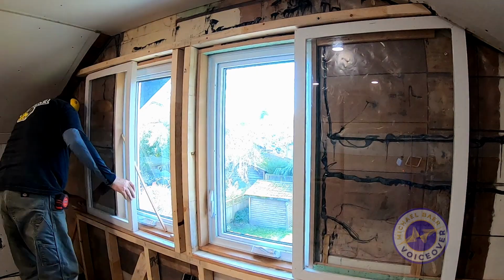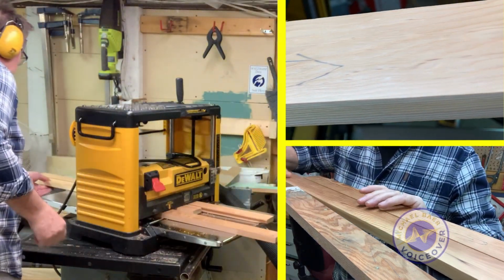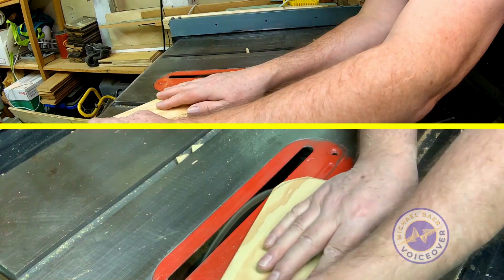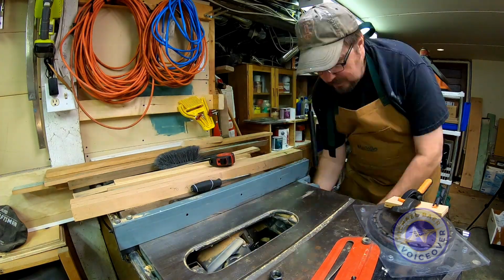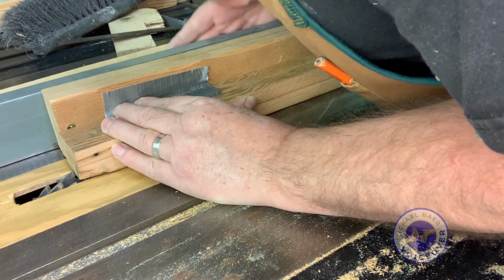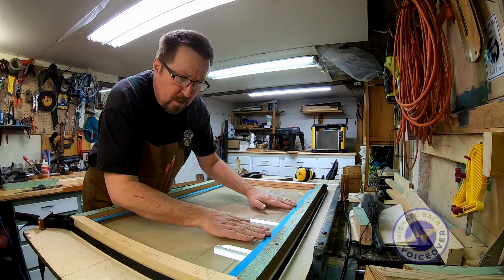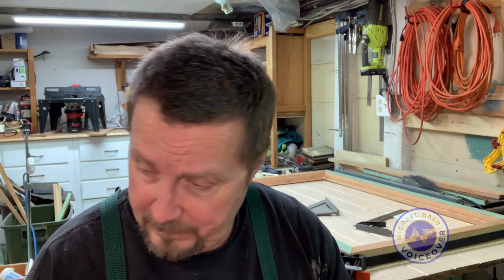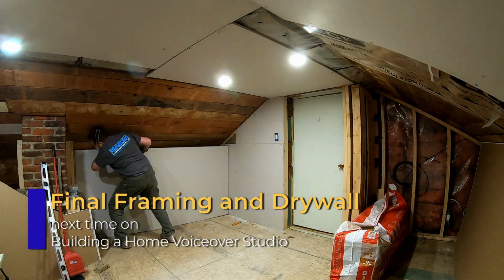Building a Home Voiceover Studio - Window Sashes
It's one thing to say "hey, I'll just build a couple of window sashes with angled glass", and quite another to actually do it. I had built sashes before, and mirrors, both essentially frames in which a pane of glass is set. But I hadn't made them with the glass set in at an angle, and this caused me some mis-steps and cost me both time and materials. In this, Part 10 of my series on Building a Home Voiceover Studio,  I'm in my small shop to cut down and dress wood to make two window sashes which will be placed to the inside of the two new windows I installed some time ago.

The intent is to provide a third layer of glass to help reduce external sound entering through the window, helping with acoustic isolation. The materials I started with were salvaged 2x4s from the demolition of the room. But not just any ol' 2x4s - these were edge-grain fir, very very old, and my favourite of all wood grain. I had intended to finish them clear to show off this grain, but unfortunately, it didn't work out that way, as we shall see. I first had to build a zero-clearance insert for my tablesaw. I had used a dado set before to cut rabbets, but always in larger panels of wood in which the open throat of the table was not necessarily a menace to me. Not an ideal representation of shop safety, but safe enough. However, because I was cutting narrow stiles and rails and the tolerances were much tighter, I needed to make an insert for my dado set which would reveal only the blades themselves through the tabletop. I first made one for a standard narrow-kerf blade as a means of practice (this was new to me), and then the larger opening insert for the full-width dado set. I used 1/4 inch plywood, traced the outline using my existing steel insert, then routed out a shallow rabbet on the underside which would sit on the ledge surrounding the blade. So far so good.

However, I made a series of fundamental mistakes which meant I essentially ruined the edge-grain stock I had - I had a very limited quantity - and had to fabricate new rails and stiles from the old fir flooring I had salvaged, but which would be suitable only for paint. I also spent way too much time trying to figure out how to make a tapered cut on a tablesaw - again, a thing I had not done before, and I came at it unprepared but wanting to figure it out for myself. Some might see this as a character flaw, but I mean, how hard could it be? Well, I could not figure out what I was doing wrong although I could clearly see that I was doing wrong, and so went to Youtube to discover the thing I was missing. It was very simple really, but I had wandered down a blind alley and needed help to get out.

In trying to acoustically isolate my room, the new sashes would sit inside the exterior windows, and slide into the pocket wall I built last time on this series. The angle of the glass was determined simply by the height of the window and the amount of slant I could rabbet over 38 inches in length, on a stile which was an inch and a half thick. So, whatever that angle wound up being, I would take it. The idea of these window sashes is that the airspace between the two windows is not uniform, being deeper at the top and shallower at the bottom. External sound pressure will move a pane of glass at various frequencies, and that acoustic energy will move on to resonate the second pane - in this case, within my double-glazed external vinyl windows. Although the energy of the acoustic waves will be diminished slightly, they will move or resonate the second piece at the same frequencies, with everything being equal. By changing the formula, by removing the uniformity of airspace between the windows, the acoustic energy within that space is dampened. Exactly what frequencies can be acted upon can be worked out in the design of the windows, the size of the glass, the thickness of the glass, the angle of the glass - all of these factors will weigh in the final calculation. I didn't have quite that luxury, but the sashes I built have proven very effective at reducing a lot of the energy coming in at the window. I set the glass in the sashes in a bed of silicone, fixed them in place with glazier's points, and applied a heavy bead of silicone caulking.

The result was not the prettiest work I've done, but viewed from the outside of the house, on a second-story porch roof, the only person who will ever see it would be me, most likely, on the porch roof washing the windows. So, there's that. Next time on Sound Sense, it's time to finish the build on the window wall, constructing a 2x4 wall to sit in front of the sash pocket wall, and then getting down to installing drywall.